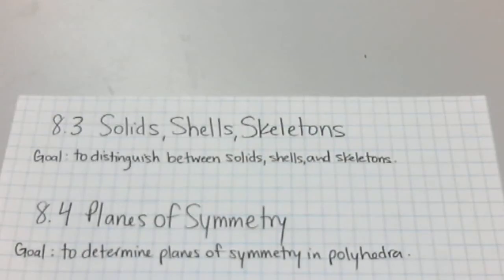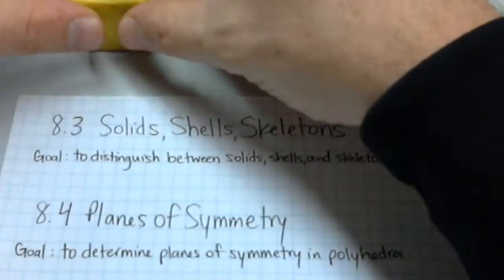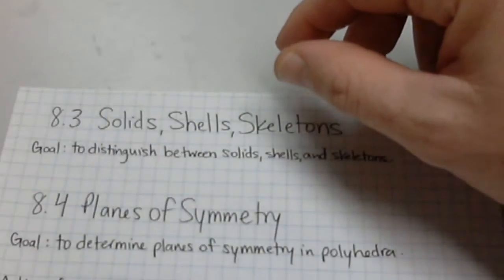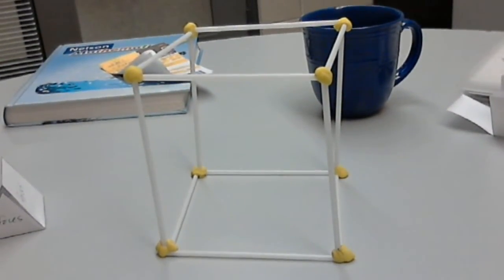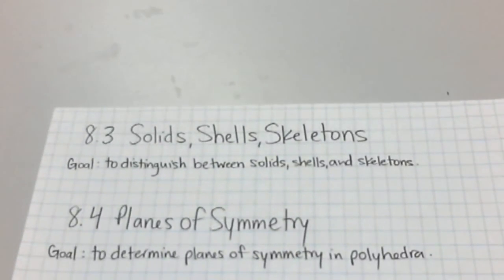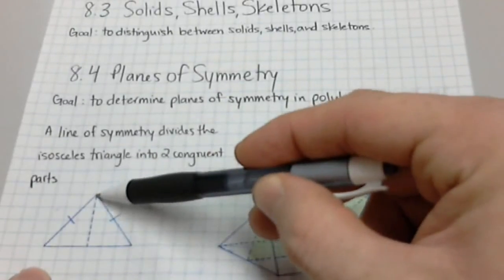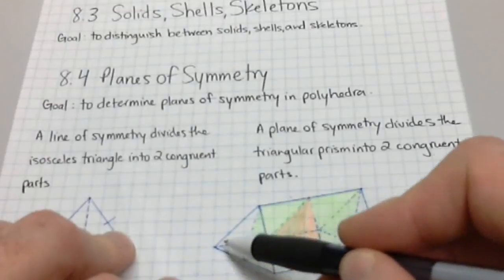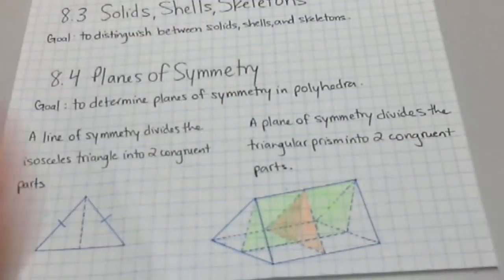Unit 8 - Solids, Shells, Skeletons; and Planes of Symmetry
A video describing the differences between solids, shells, and skeletons; and describing strategies to determine planes of symmetry in 3-D shapes.